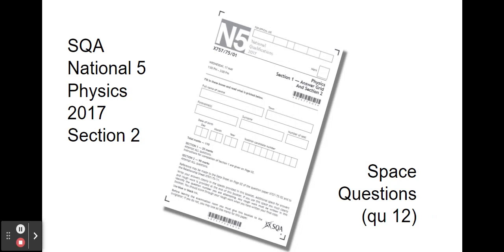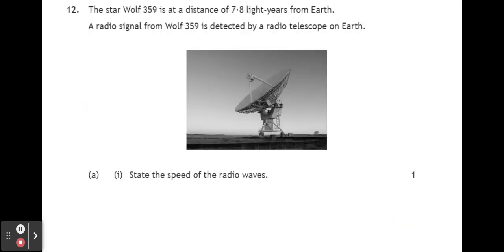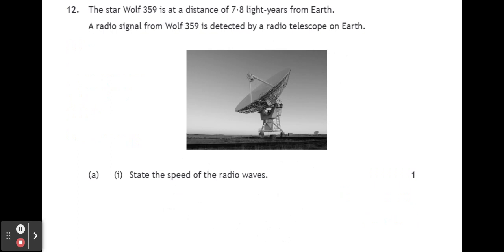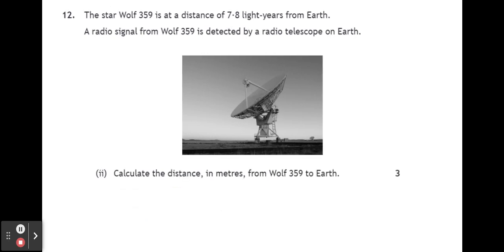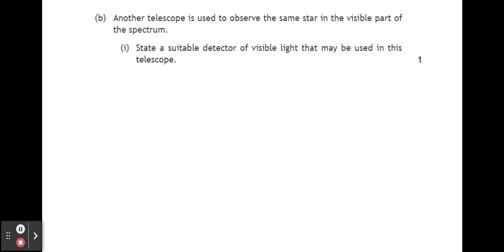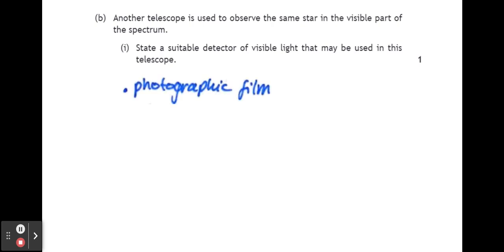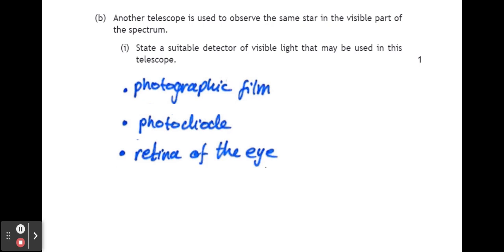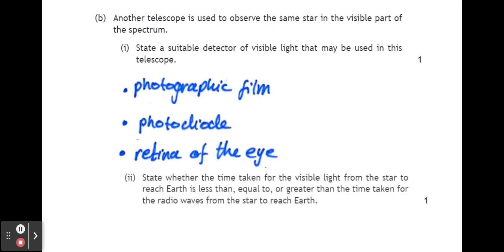SQA National 5 Physics 2017 - Paper 2 - Space Questions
Here is a detailed explanation of the space questions from the 2017 National 5 Physics paper.